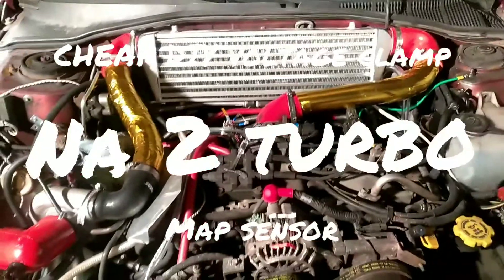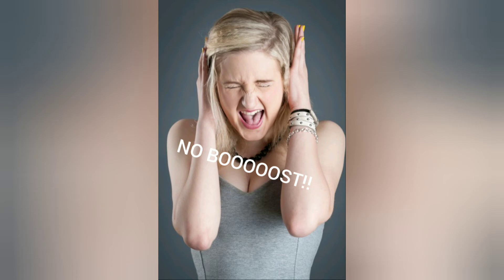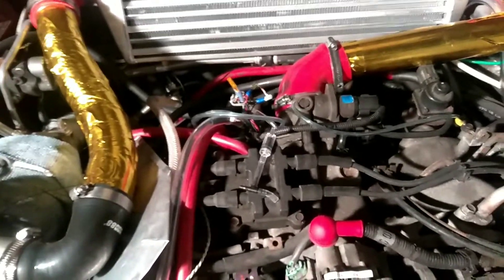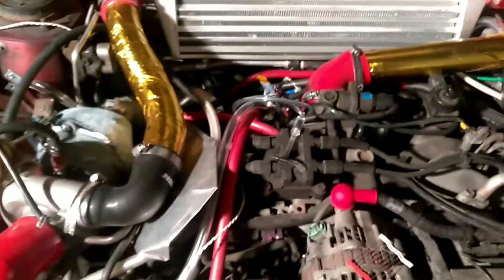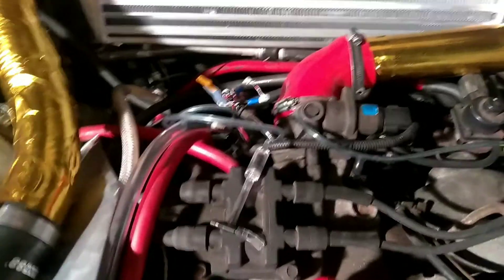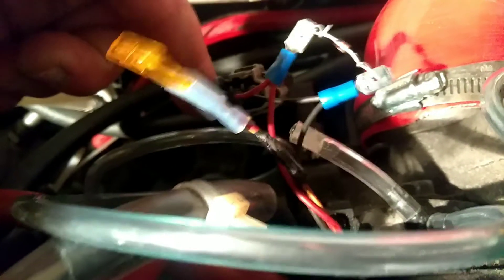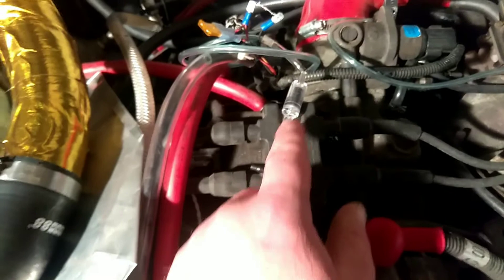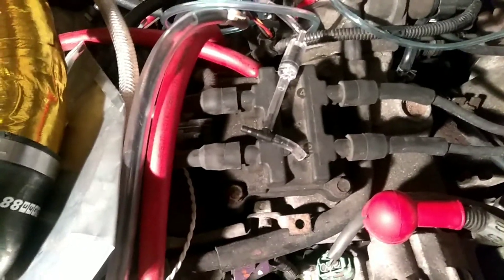DIY MAP SENSOR VOLTAGE CLAMP (Na to turbo trick ECU) FAST/CHEAP/EASY😁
Trap-housegarage 😁
Regulate voltage from map sensor with zenner diode fast cheap and easy. Na to turbo map sensor problems. Map sensor can't read boost. Stock ECU na to turbo map sensor modifications
Skip ahead to 2:40 for intro skip
Link for diodes (Amazon)